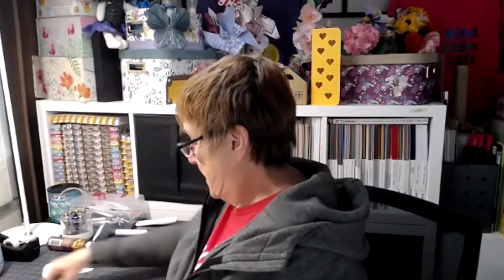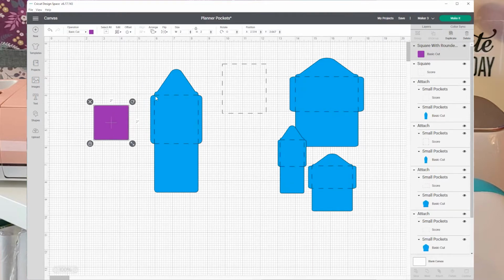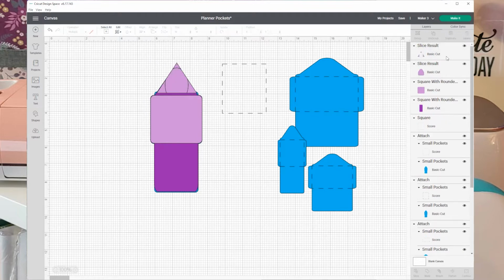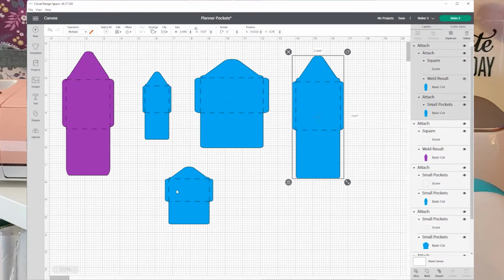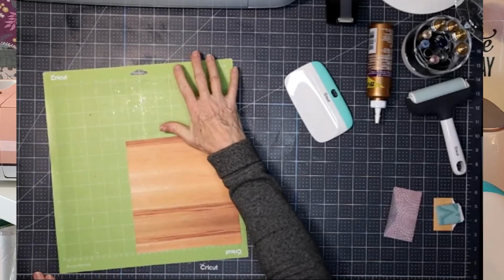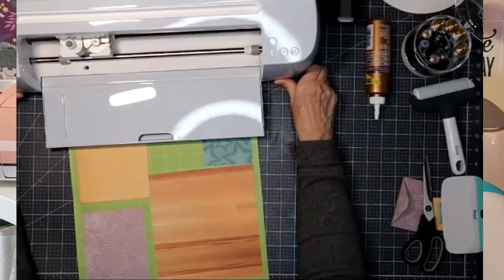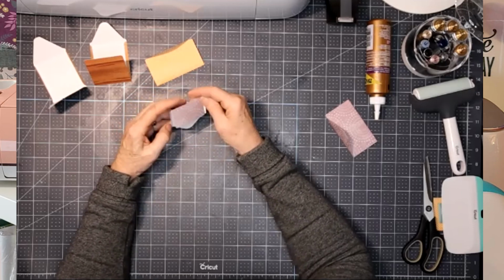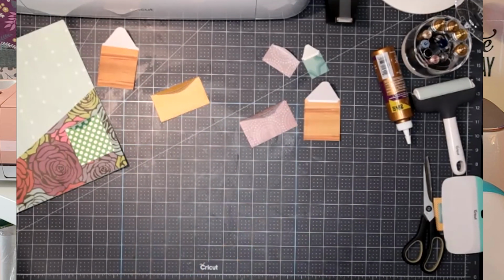Making PLANNER POCKETS with Scrap Paper \\ Paper Craft Made Easy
Do you have scrap paper you want to use up? This is the perfect easy Cricut Craft for beginners!